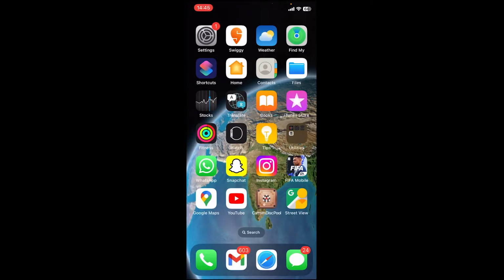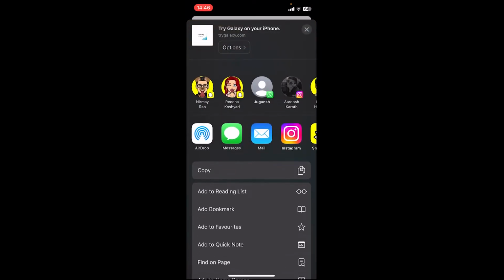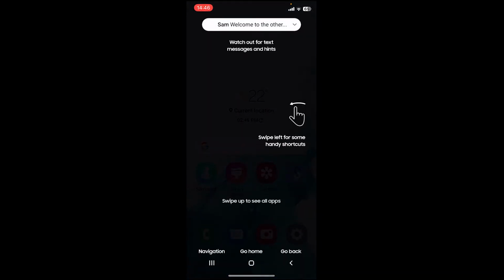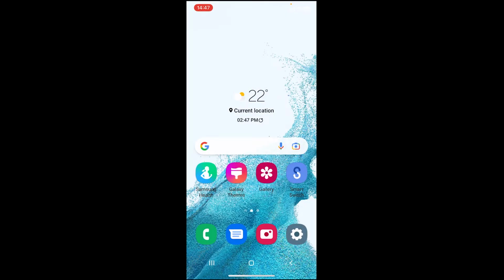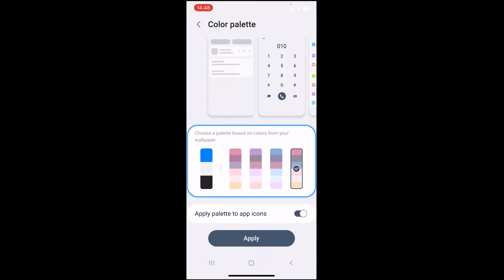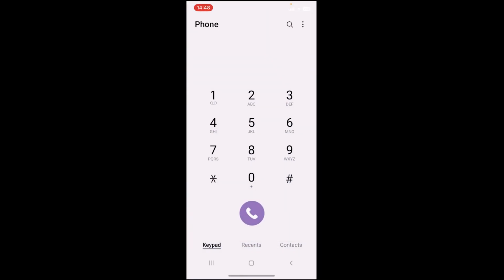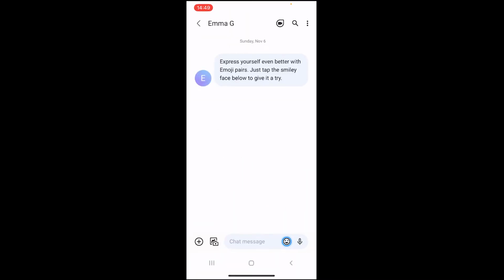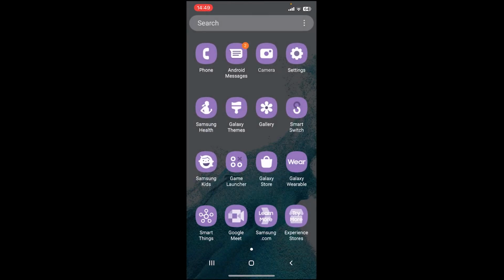This is how to try One UI on your iPhone (iOS) | CompLearning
Hey Guys,
The new video is out, how to use One UI (Samsung Galaxy) in iOS (Apple iPhone)

Channel Guidelines.
1. If asking questions you are welcome here.
2. No harassment or no bullying to the channel or anyone. (if done he will be reported)
3. No self-promotions